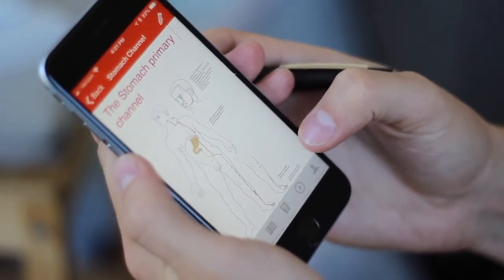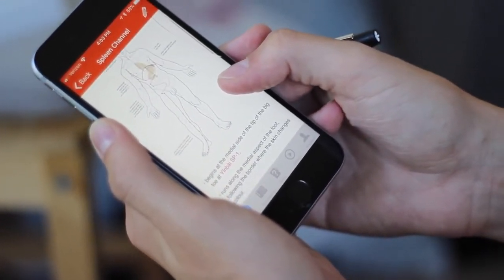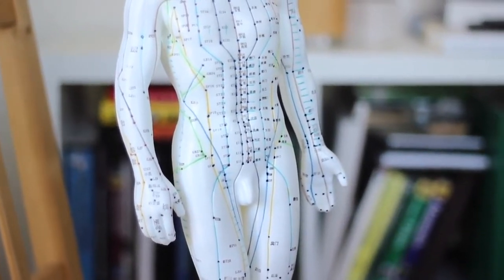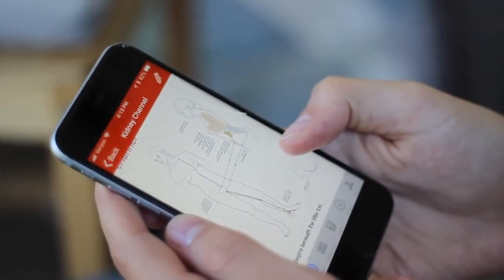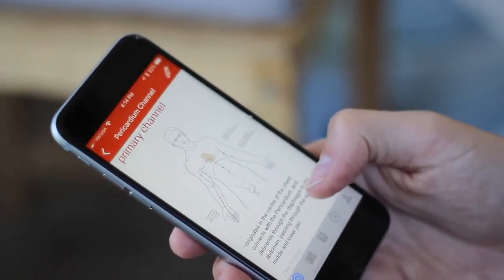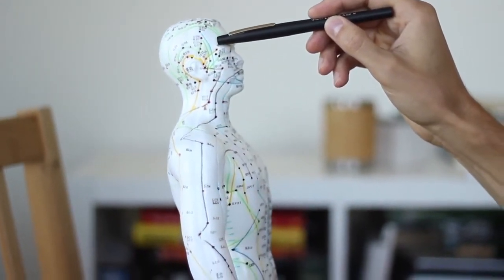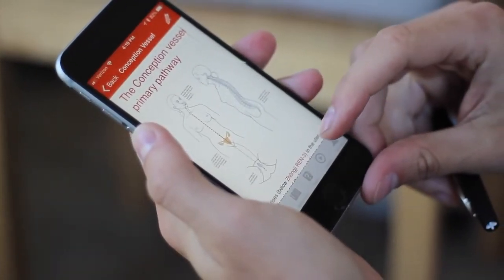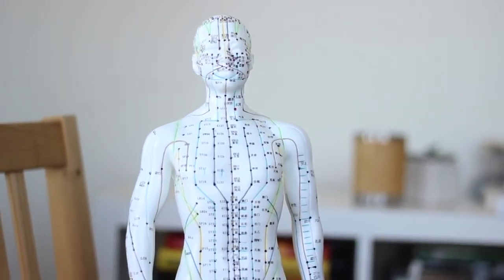Traditional Chinese Medicine Meridians and Channels What They Are, How They Wor